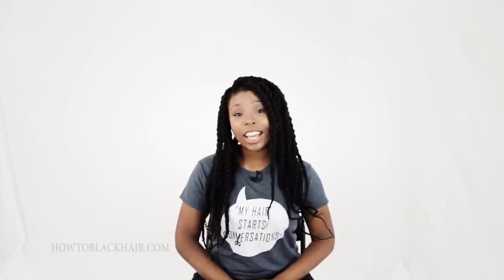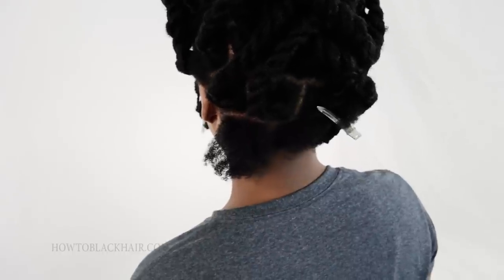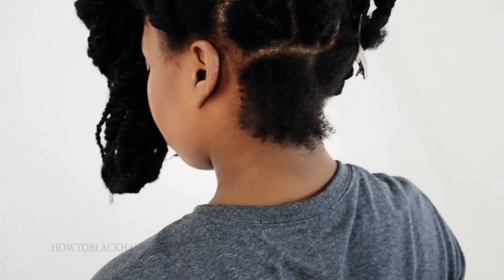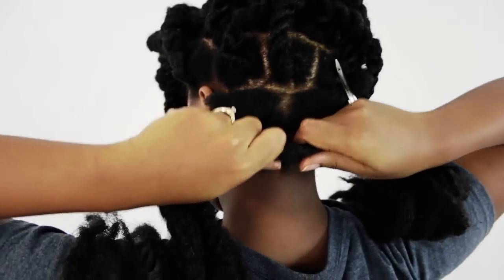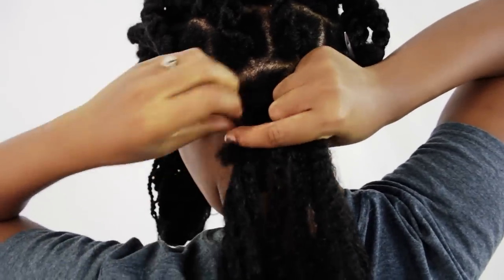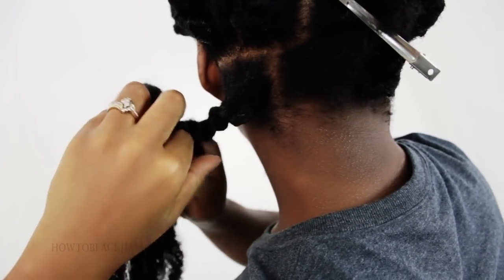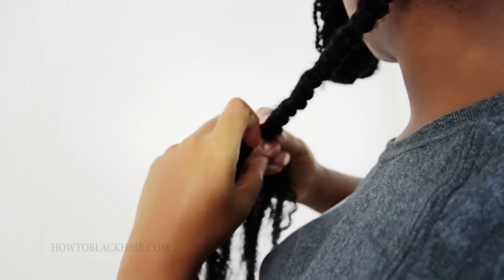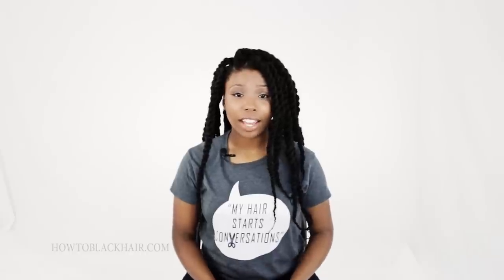Havana Twists: How To Rope Twist The Back Of Your Own Head Tutorial Part 4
To achieve this Havana Twist Hairstyle, you will need these hair supplies as follows;

Twisting the back of your head can be diffucult if you are new to doing this Havana Twist Hairstyle let alone new to generally doing your own hair!
Its easy to do but of course that is always better said than done and the only that twisting or braiding the back of your head will become easier is if you practice!
Keep practicing, the same hand positioning and twisting direction applies as you do the Invisible Roots Marley Twist/Havana Twisting Technique.
The same twisting technique is the same technique you would do if you were doing Senegalese Twists or Jumbo Rope Twists Step By Step.
Make sure to use two stand up mirrors or stand alone mirrors and position them with chairs so that you can see the front of your head and the back of your head when you are doing your Havana Twists on your own hair.